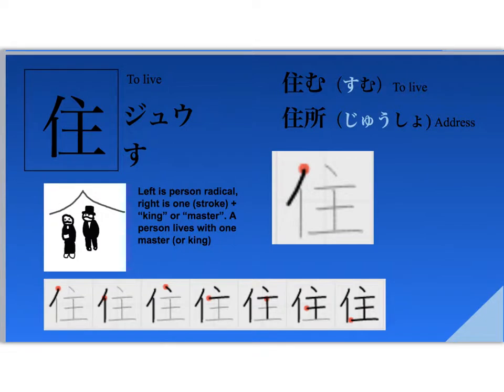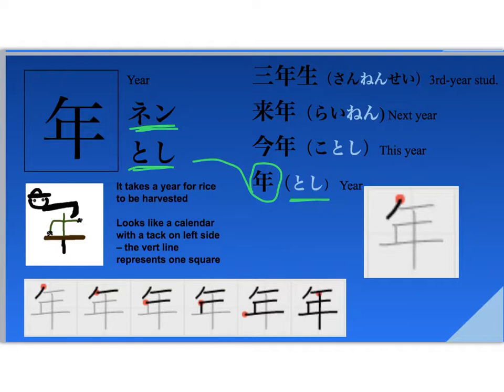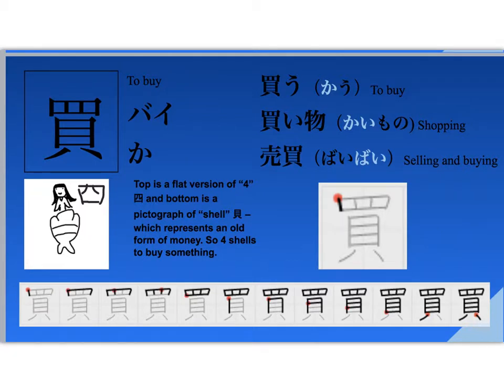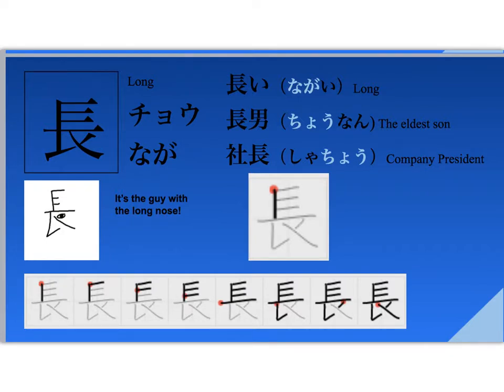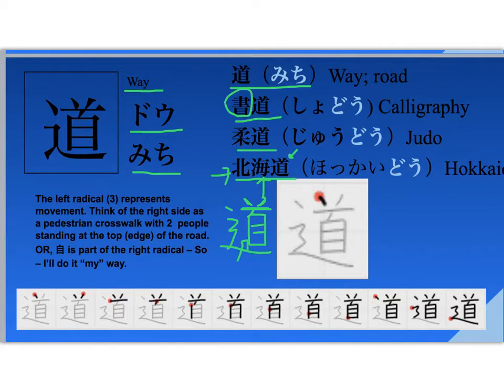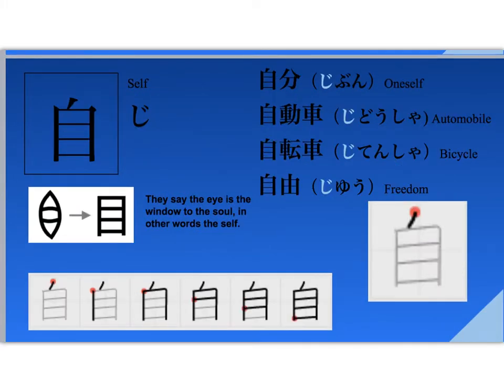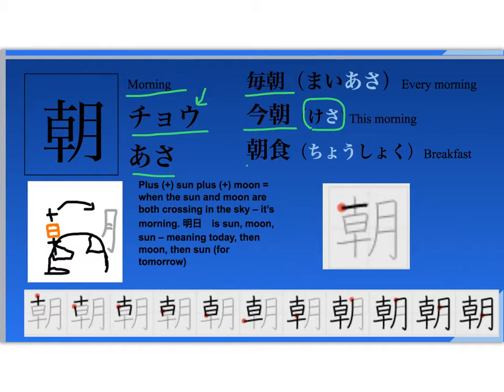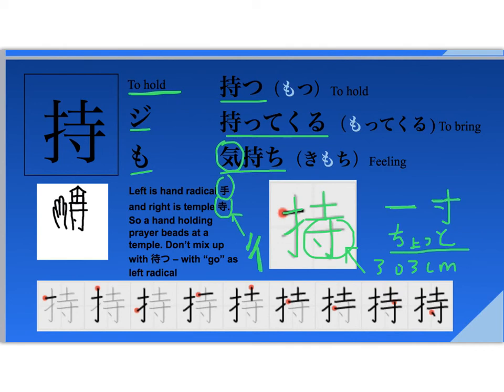Genki L.10 kanji